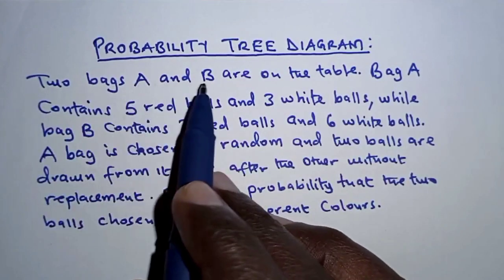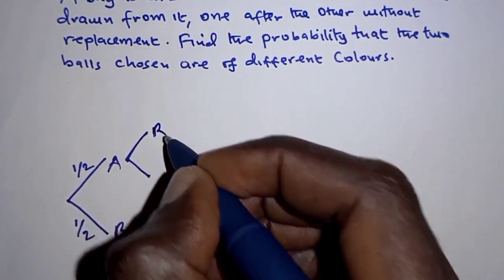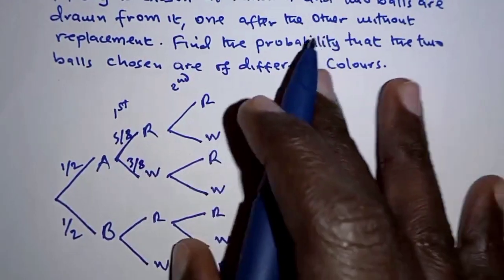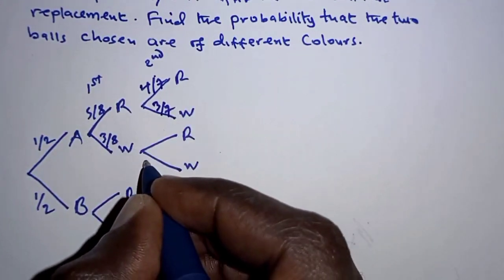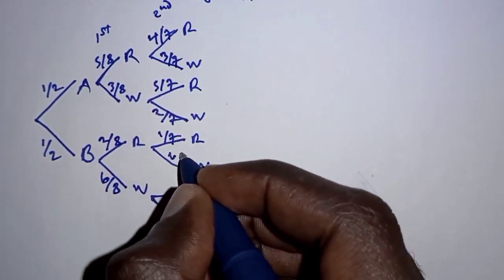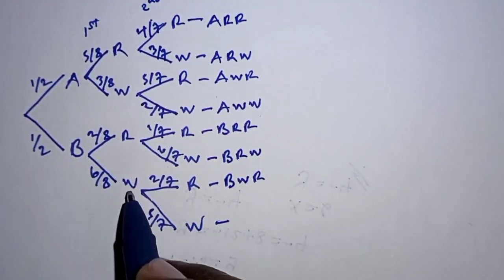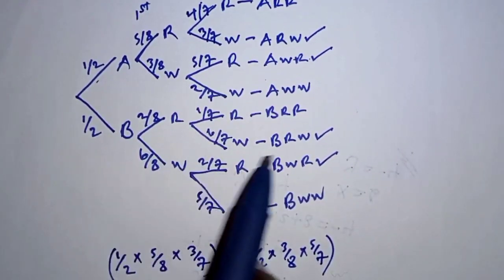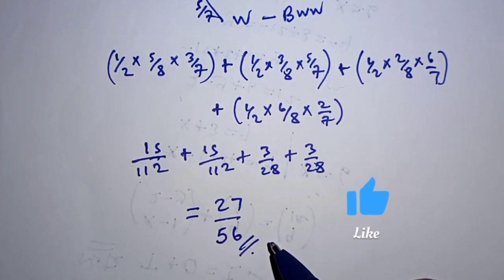PROBABILITY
Probability tree diagram problem.